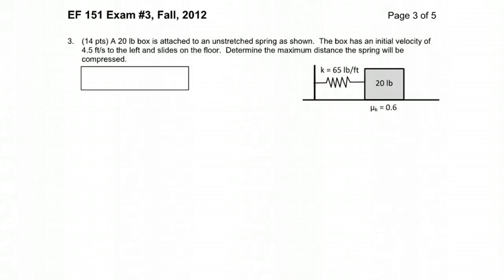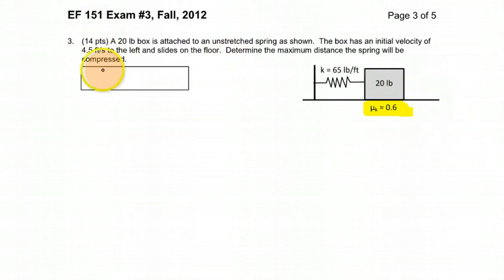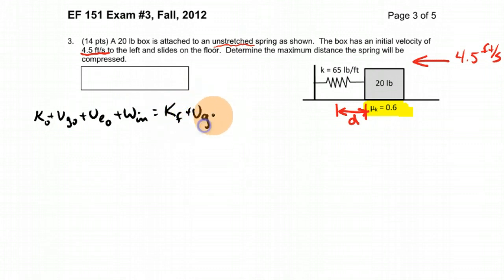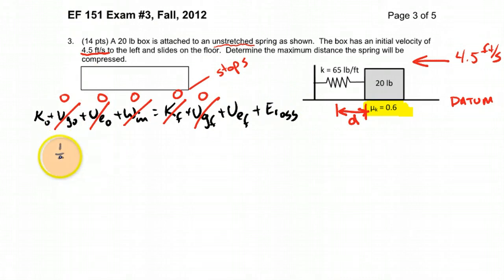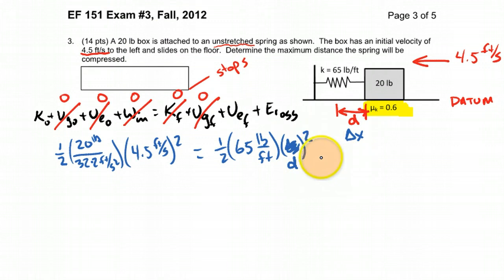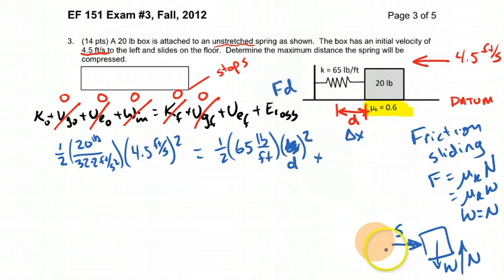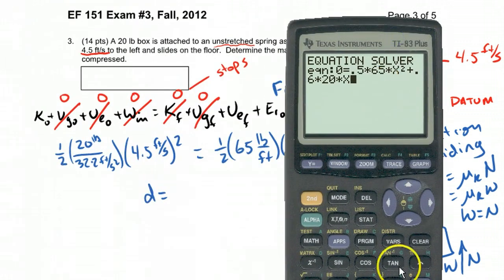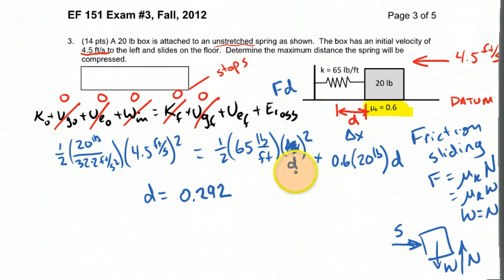EF 151 Exam 3 Fall, 2012 p3